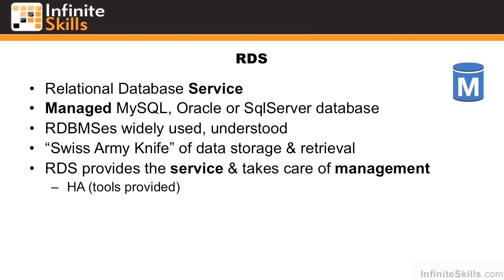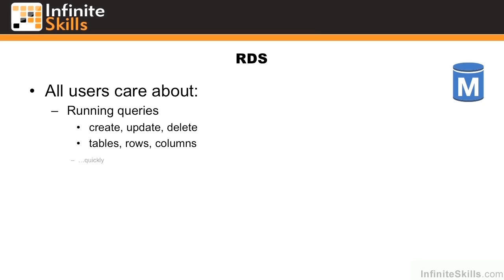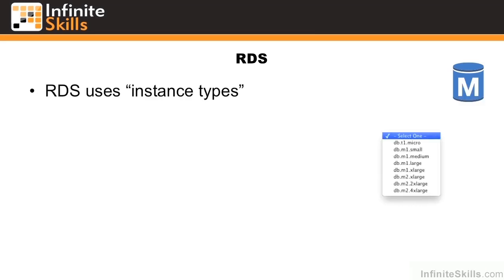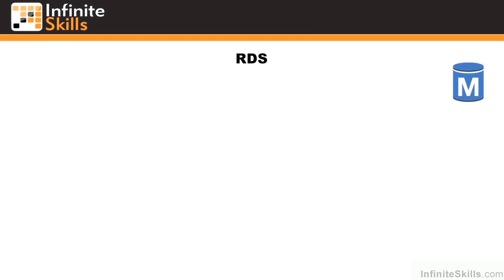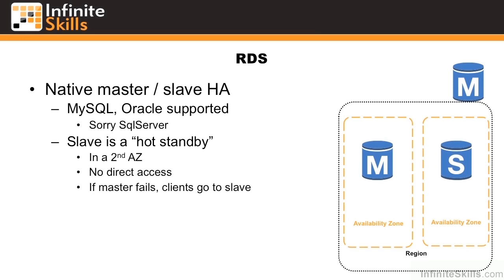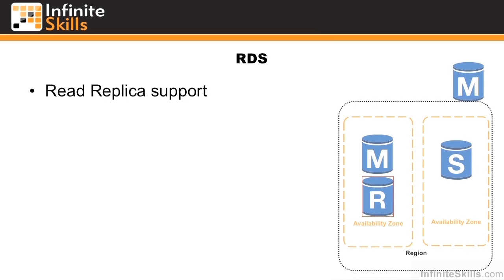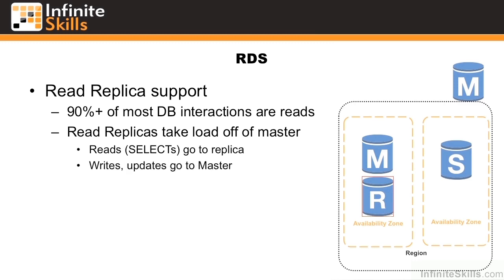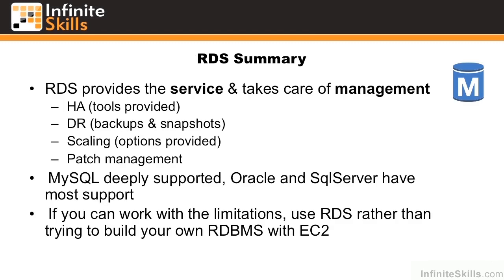24 Provisioning An RDS